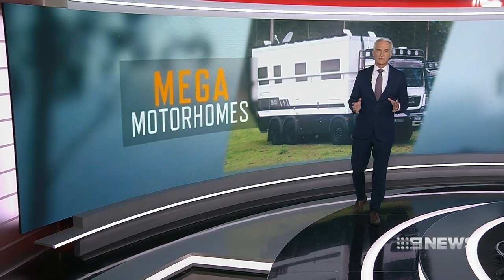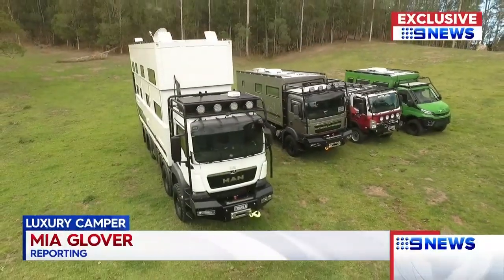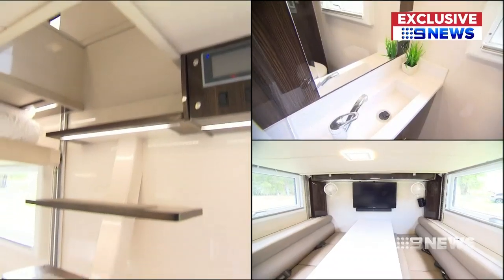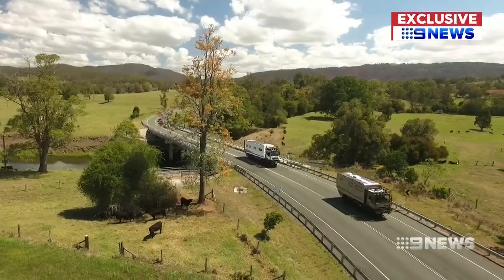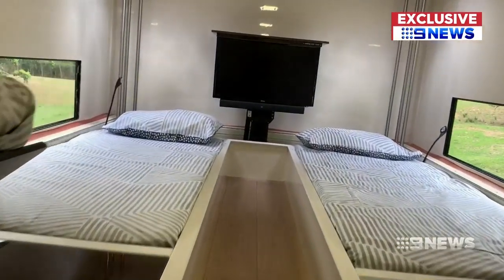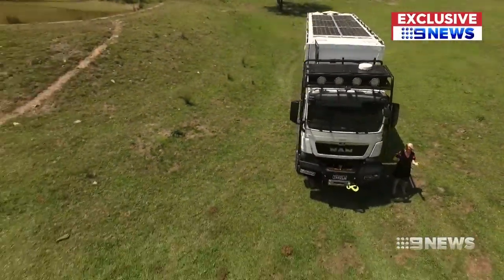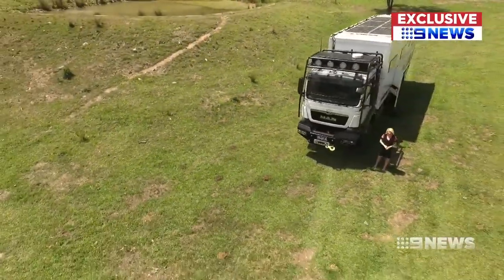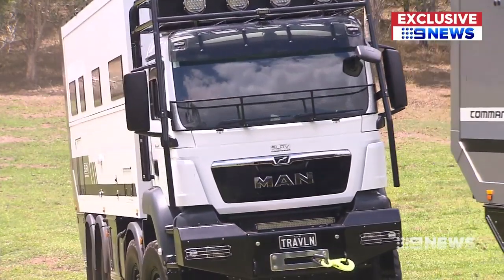Gold Coast company unveils one of a kind luxury motorhome | Nine News Australia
A Gold Coast company took 13 months to design and build a one-of-a-kind luxury camper truck.